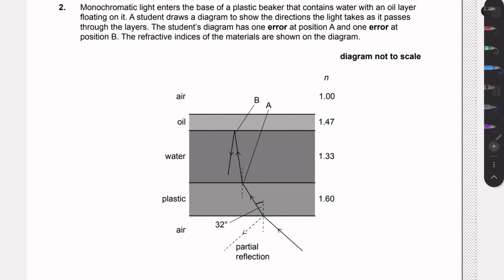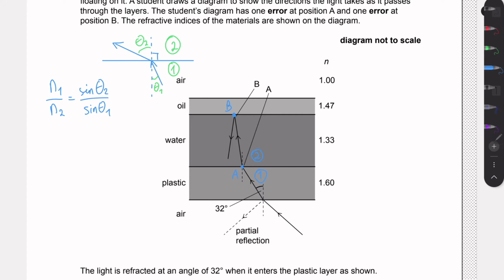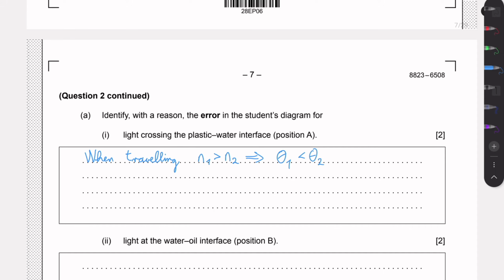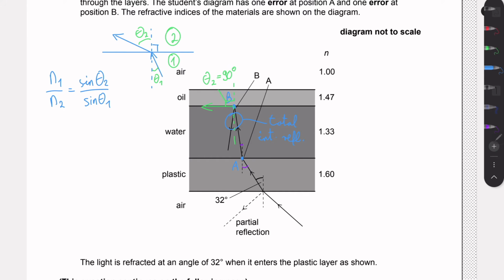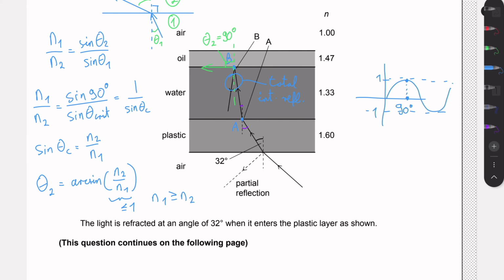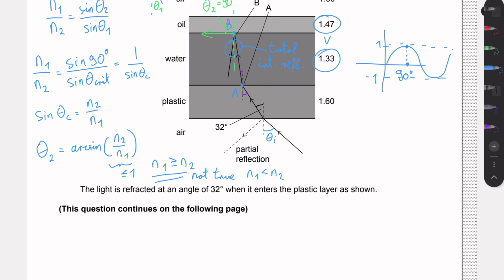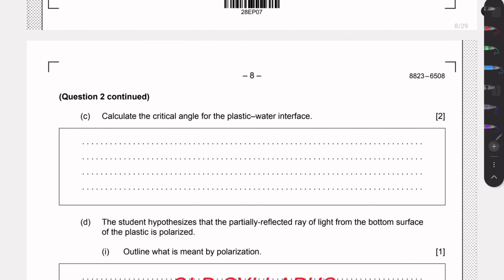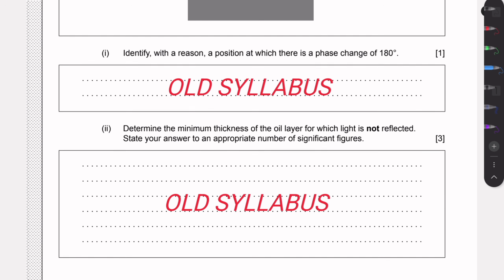IB Phy HL N23 Paper 2 Q2 Wave Phenomena || Monochromatic light enters the base of a plastic beaker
Monochromatic light enters the base of a plastic beaker that contains water with an oil layer
floating on it. A student draws a diagram to show the directions the light takes as it passes
through the layers.

0:00 (a) (i) light crossing the plastic–water interface
5:15  (a) (ii) light at the water–oil interface
11:27 (b) Calculate the angle of incidence
13:22 (c) Calculate the critical angle for the plastic–water interface.